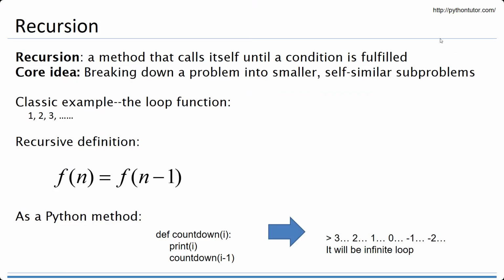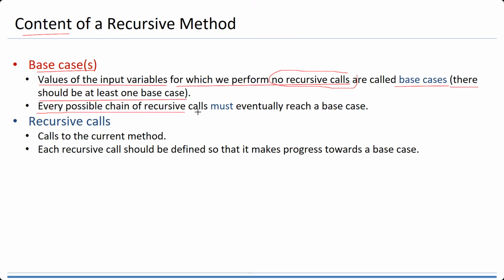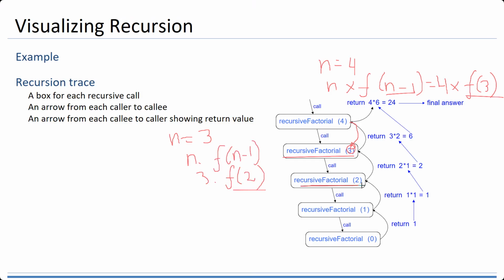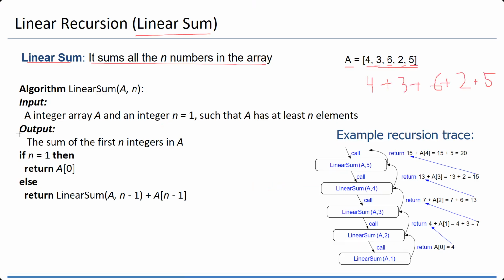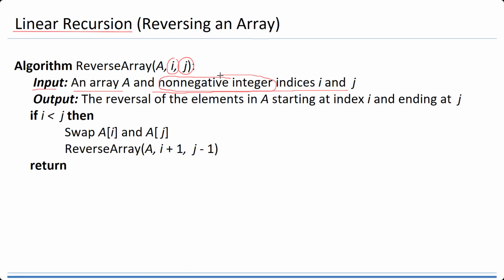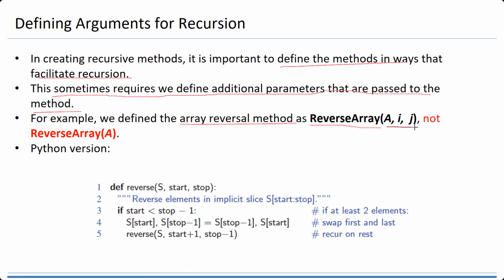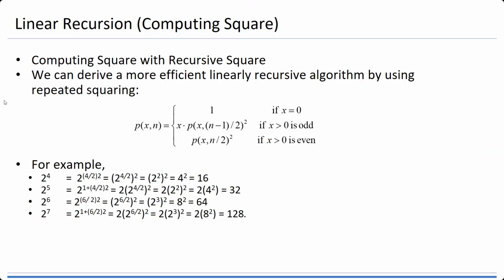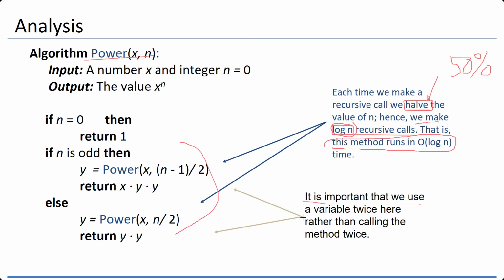20260331 - Data Structure & Algo - Recursive + Array (1)